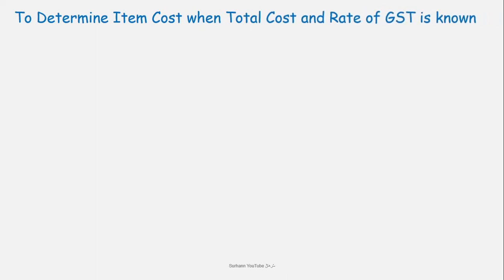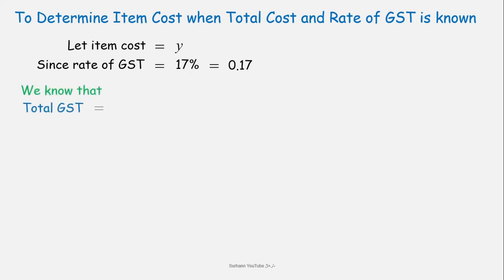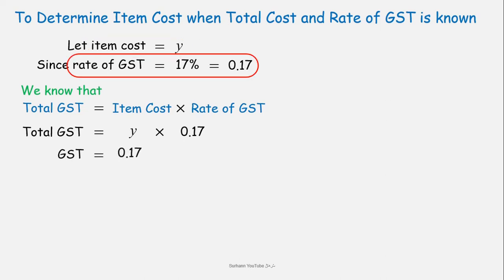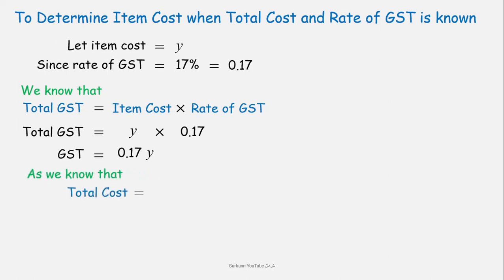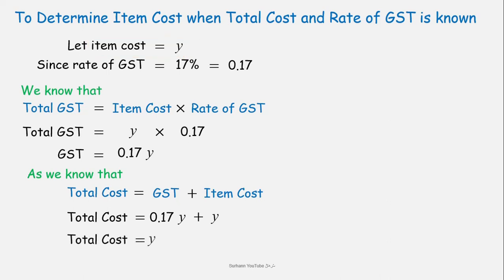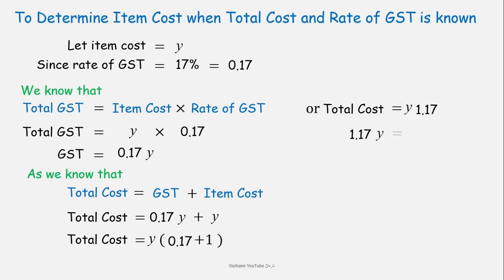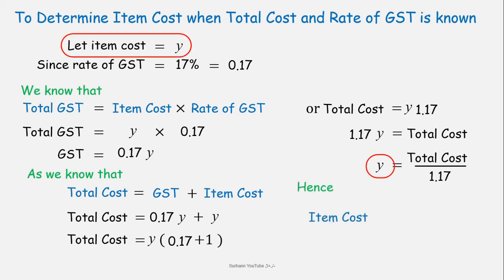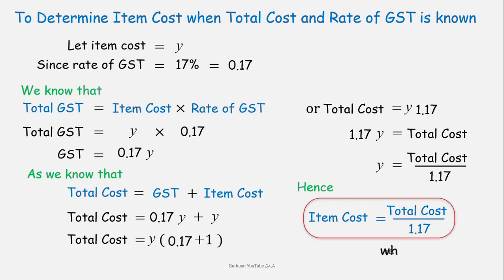To determine item cost when total cost and Rate of GST is known | Maths7 | STBB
educational video for class vii